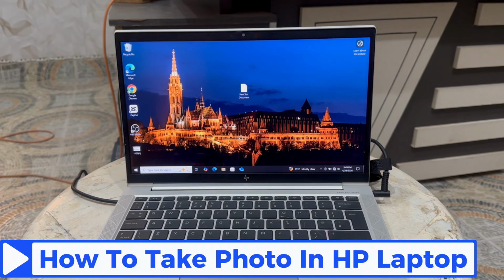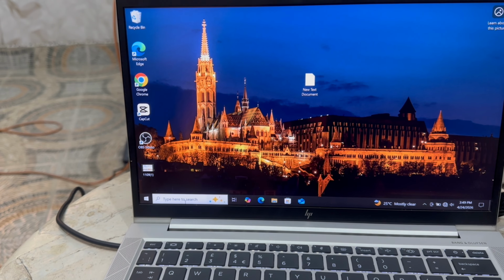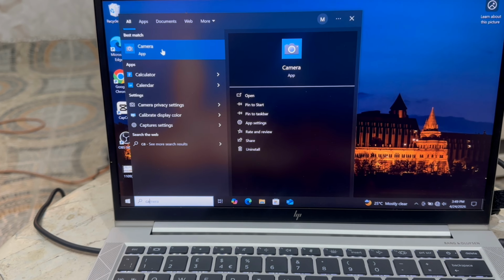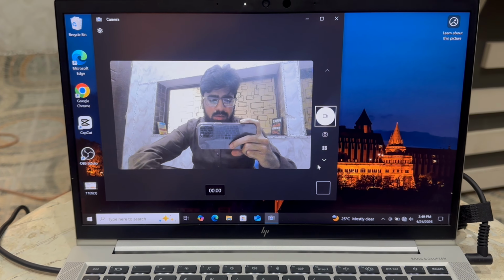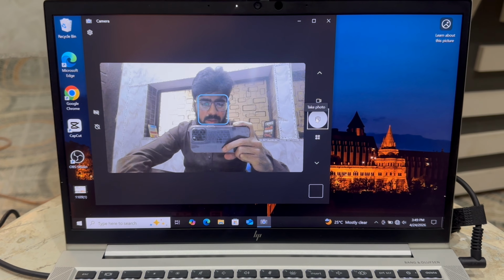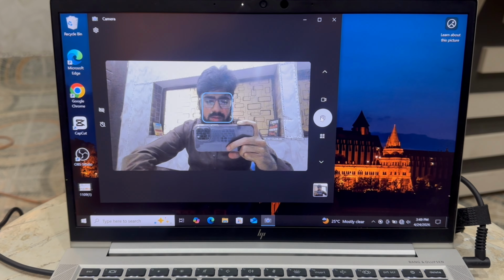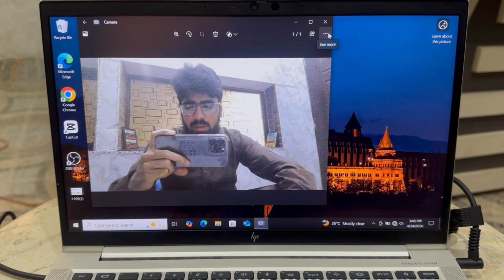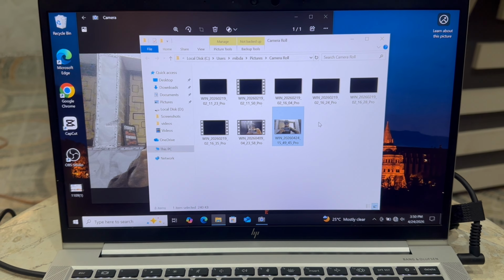How To Take Photo in HP Laptop (Beginner's Guide)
Learn how to take photo in hp laptop in this quick tutorial.